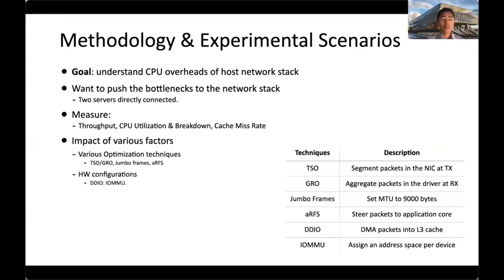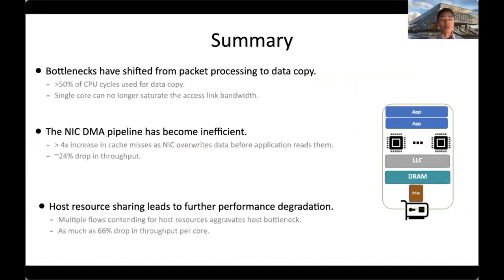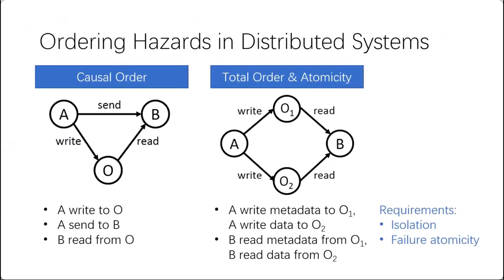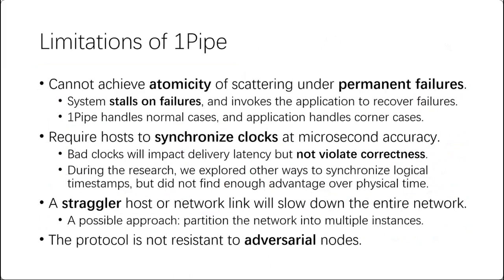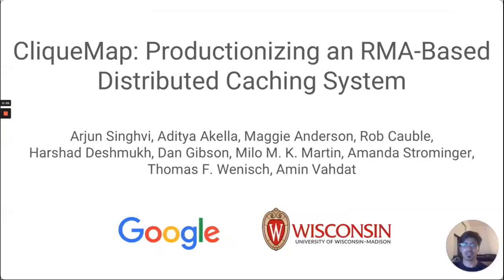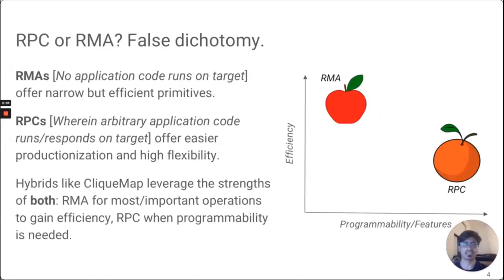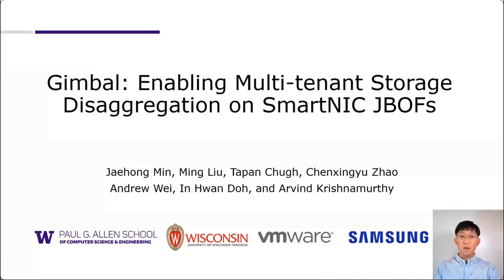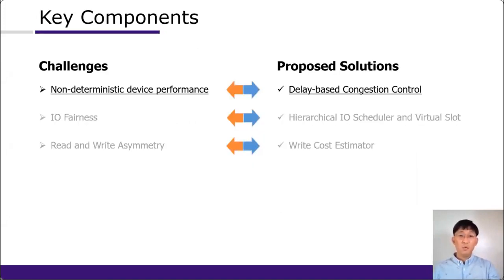Technical Session 2 (SIGCOMM'21)